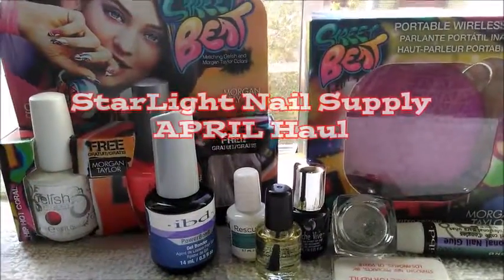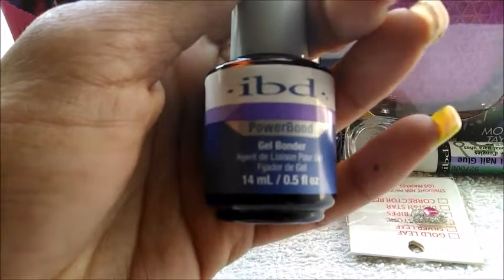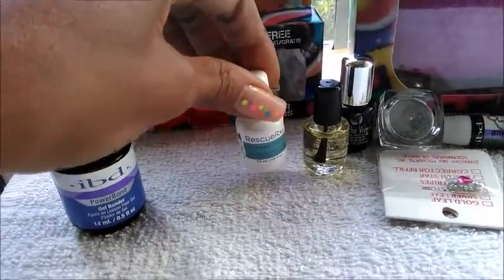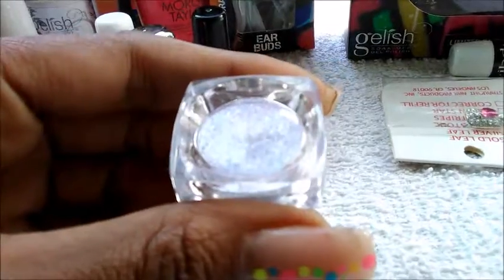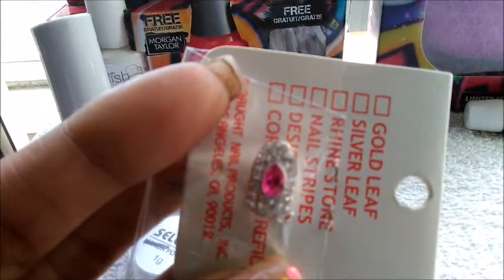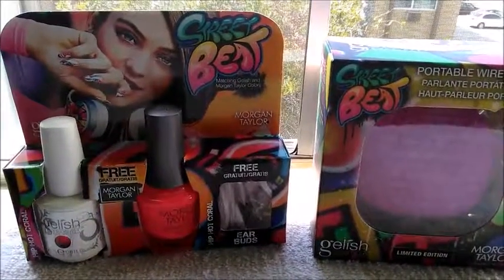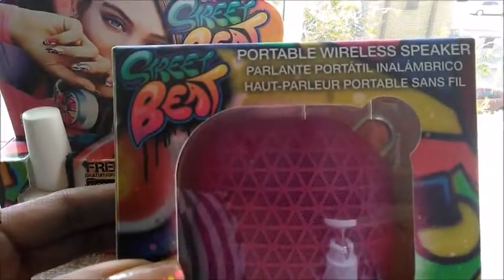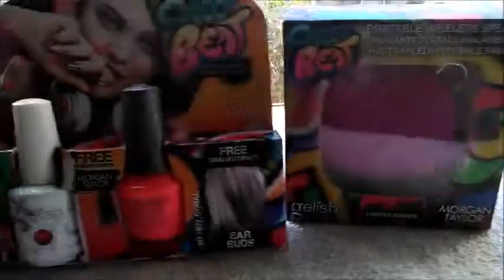April Nail Supply Haul!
A nail haul from Starlight Nail Supply. In Los Angeles, Ca there is a great little nail supply, Downtown on Alameda near Union Station. They have a large selection and some rare and hard to find items too at pretty good prices. Come see what I got!